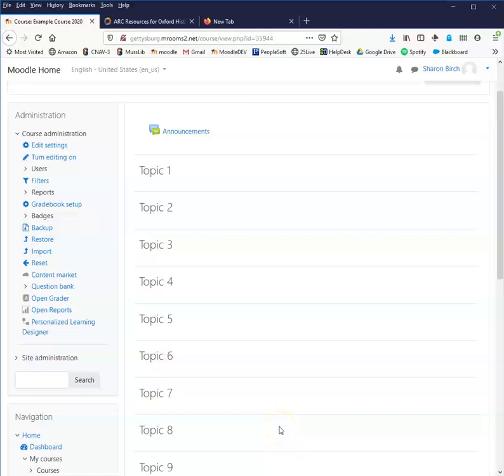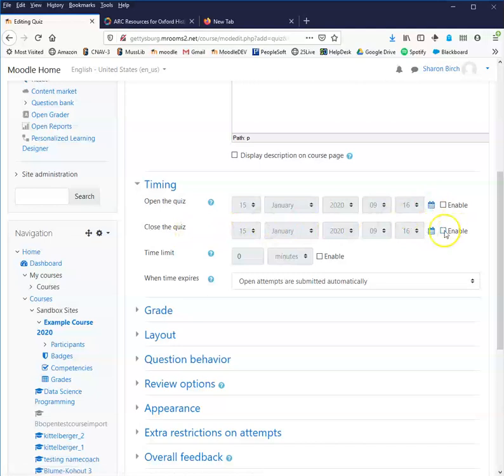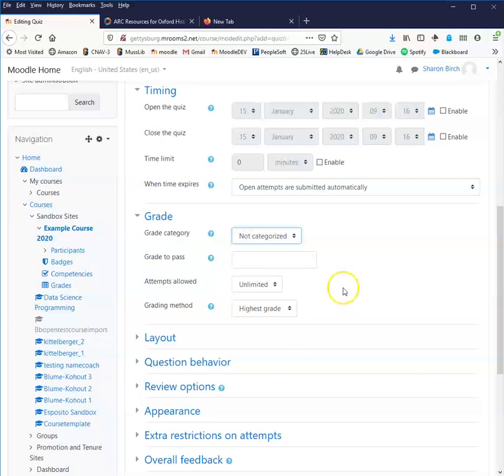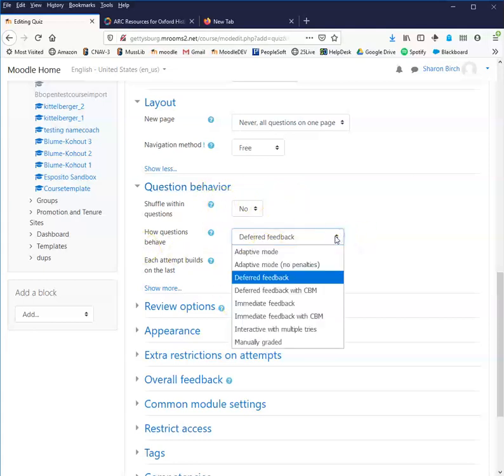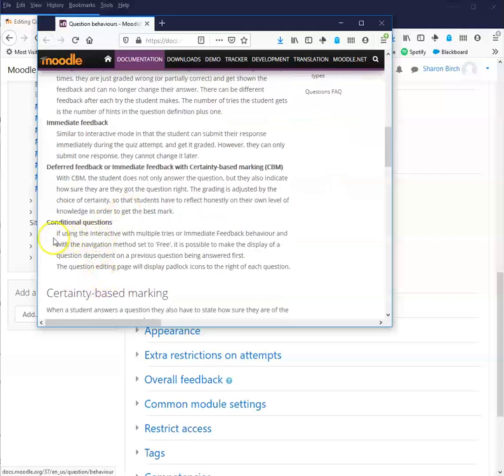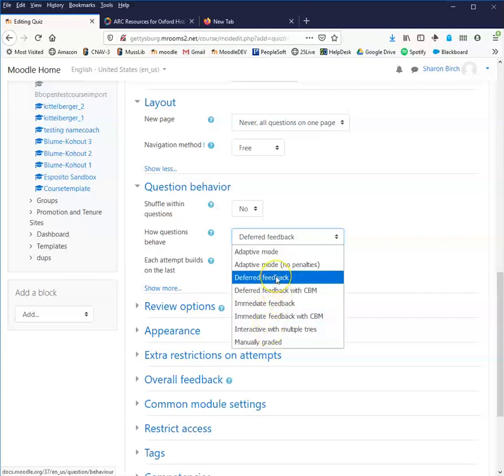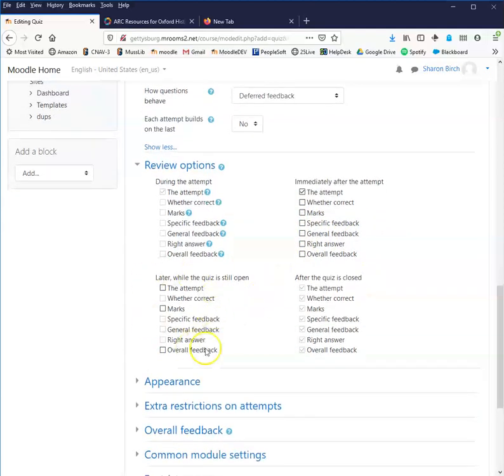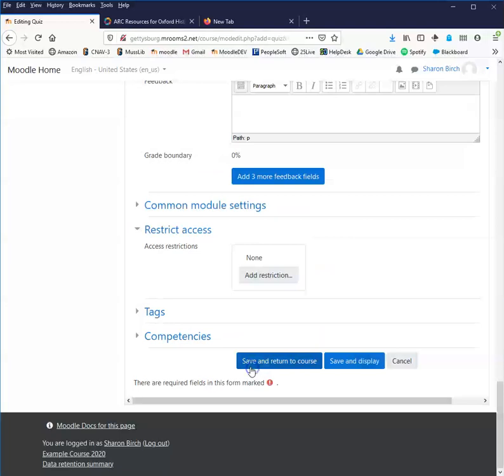Setting up a Quiz in Moodle 3.7 for Formative Assessment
This video walks you through the process of setting up a formative quiz in Moodle.  This is a quiz designed for students to self-test, drill, or otherwise learn through the process of completing the quiz.